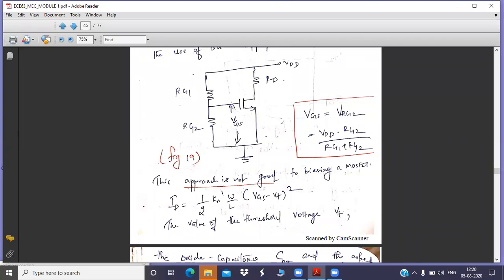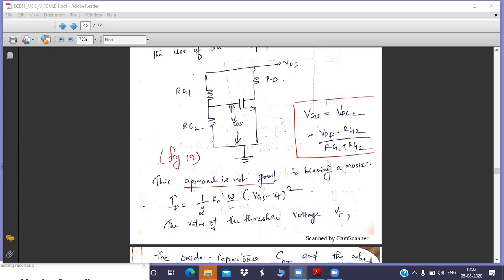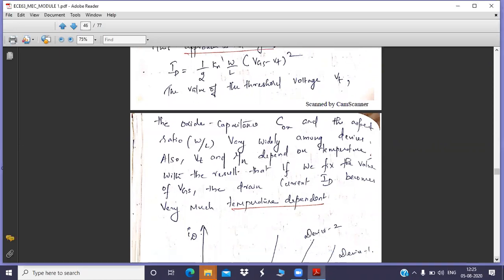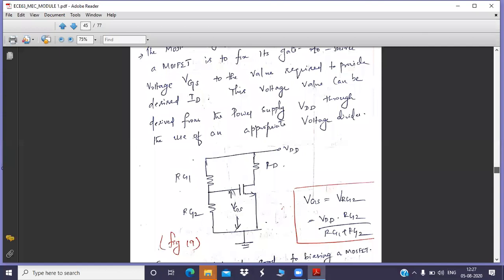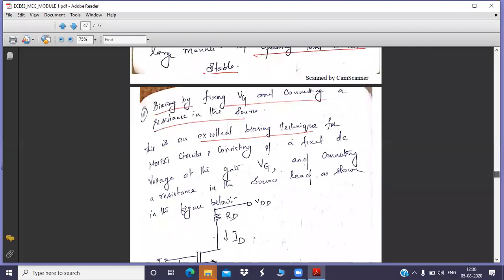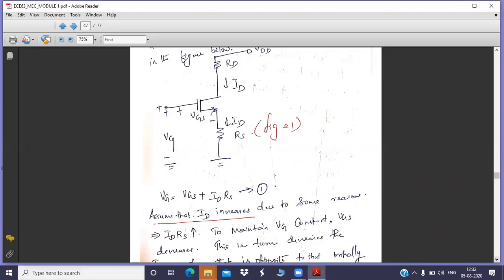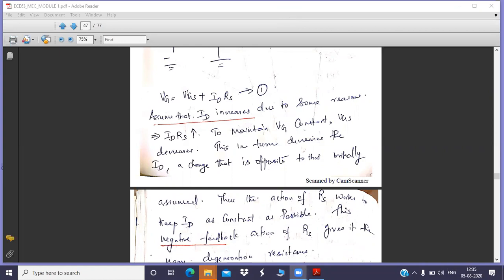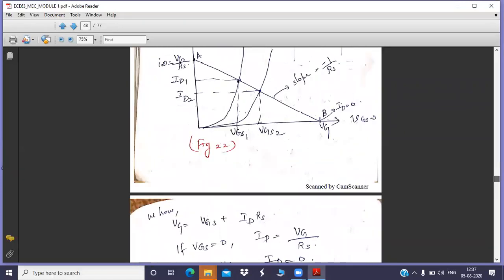Microelectronic circuits_Class 4